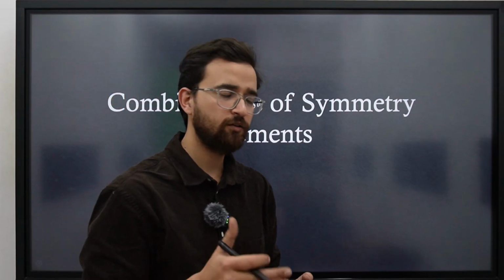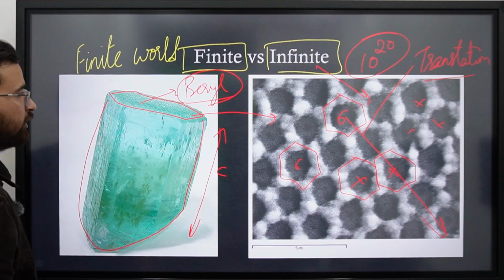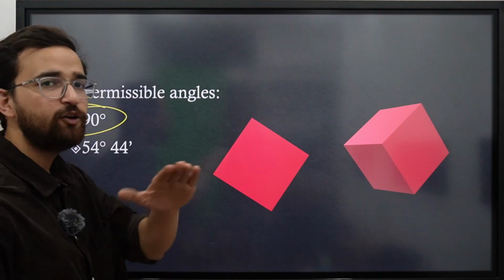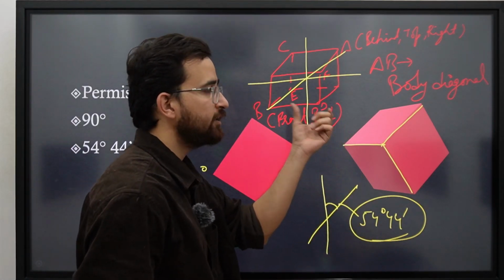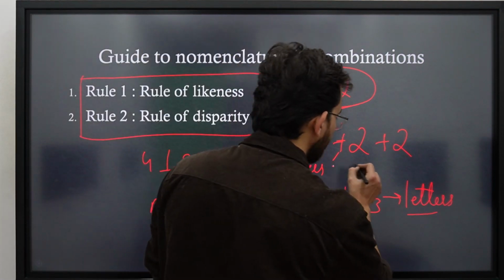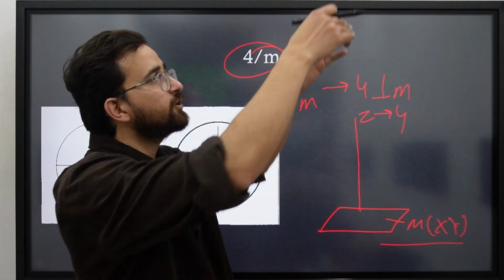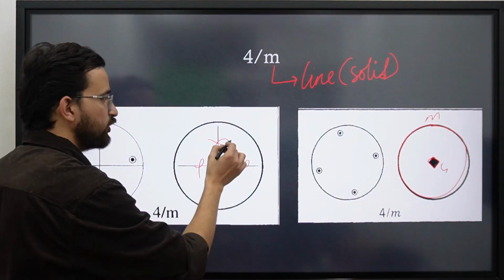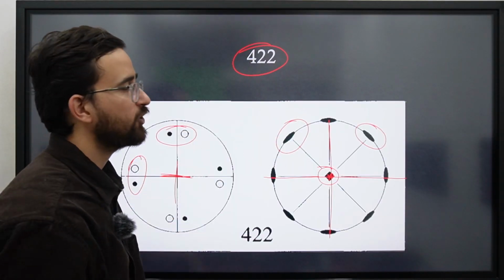Combination of Symmetry Elements | Hermann–Mauguin notation | Geology Coaching in Delhi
📚 Learn the Combination of Symmetry Elements in Crystallography!
In this video, we explain how symmetry elements like mirror planes, rotation axes, and centers of symmetry combine to form complex crystal symmetries. Perfect for students of Geology, Solid State Physics, Material Science, and Chemistry!

🎯 This is a must-watch for anyone preparing for:
✔️ GATE (GG)
✔️ BSc/MSc Geology & Material Science

👉 Watch till the end for a quick quiz to test your concept!